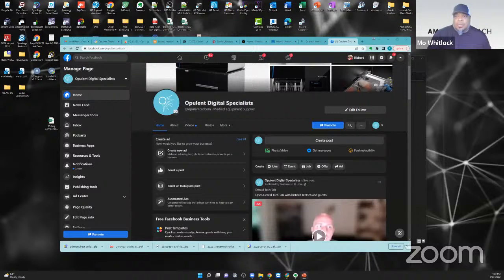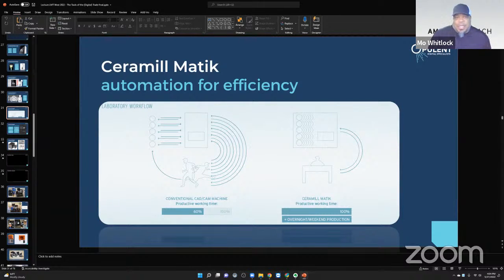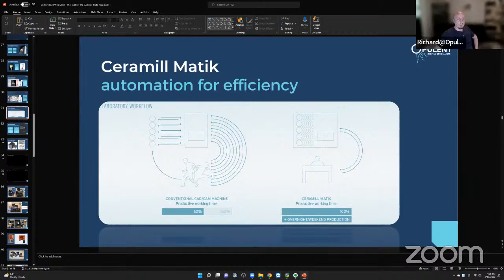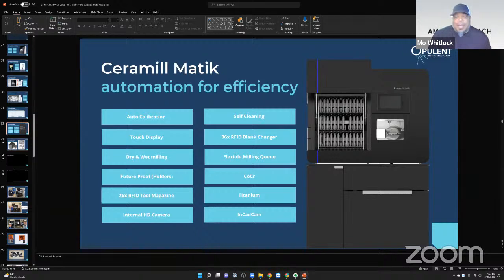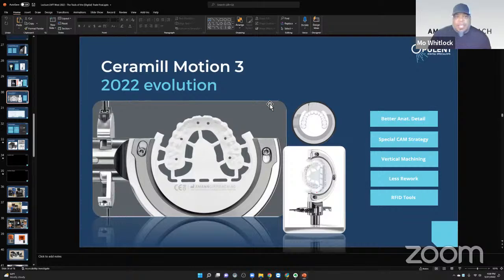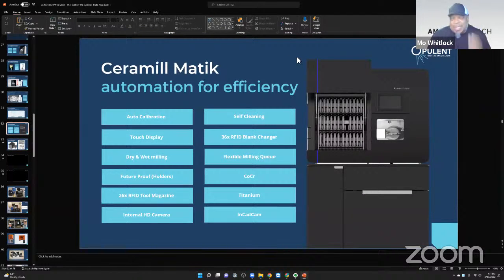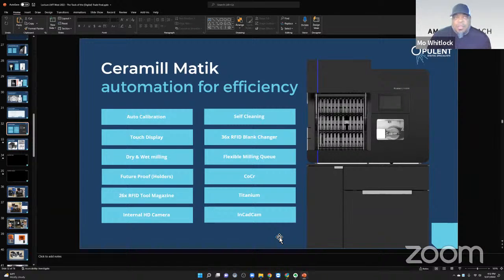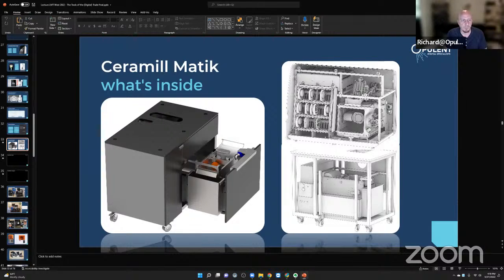Dental Tech Talk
Open Dental Tech Talk with Richard Jentsch and guests.